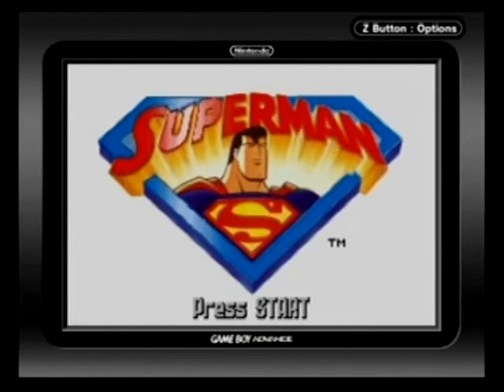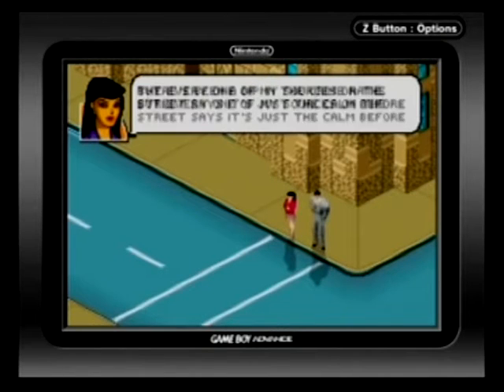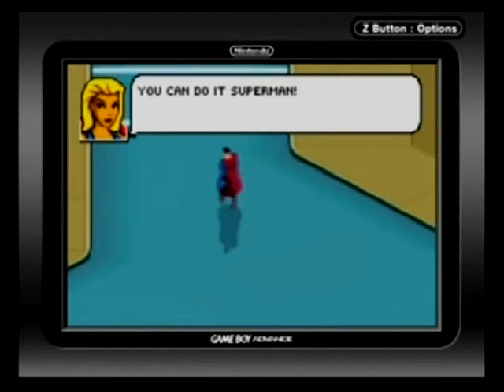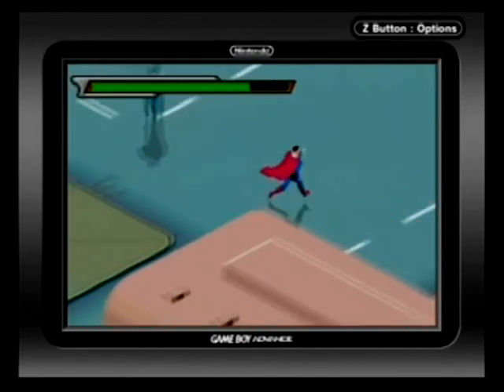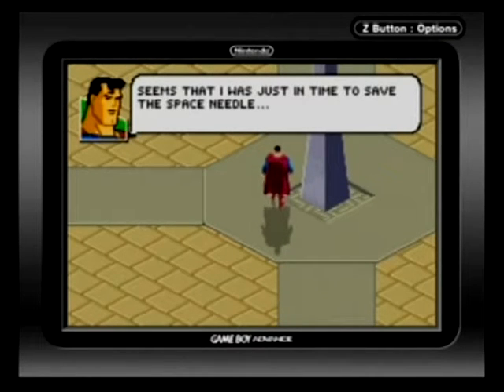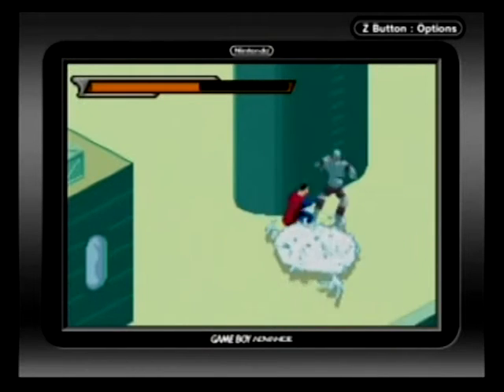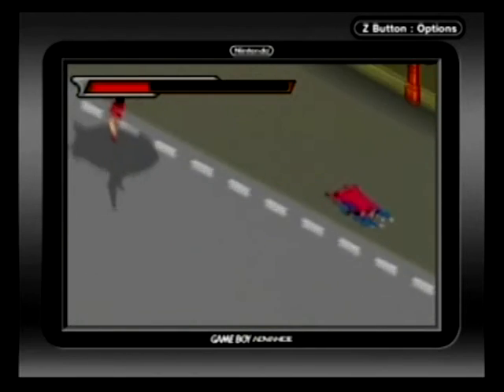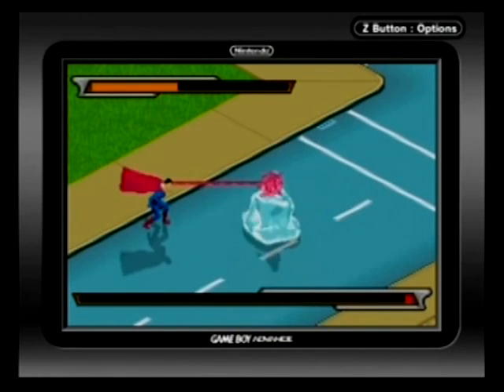Review - Superman: Countdown to Apokolips (GBA)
A video review of Superman: Countdown to Apokolips for Game Boy Advance.